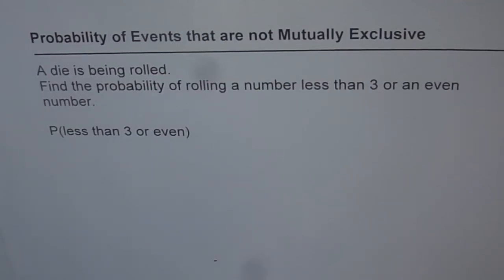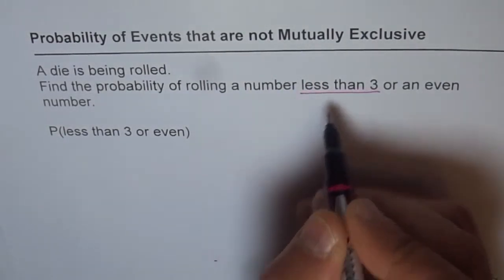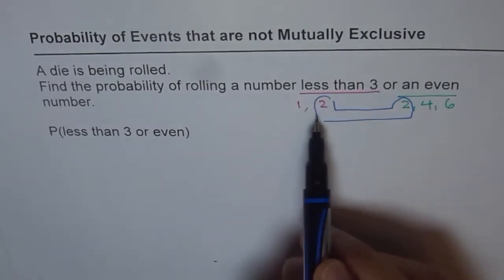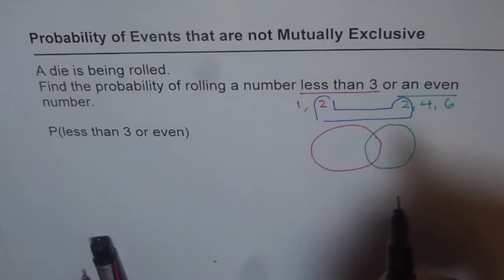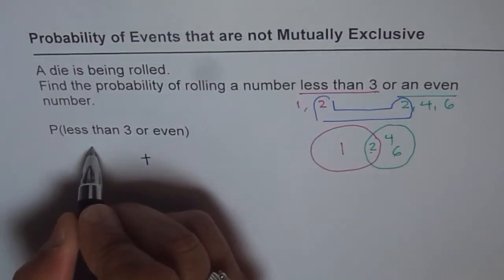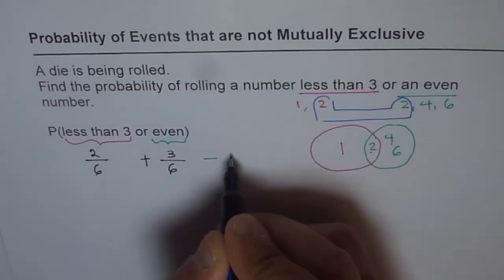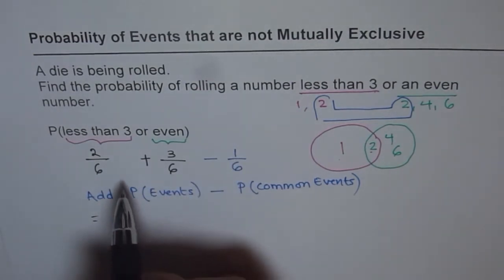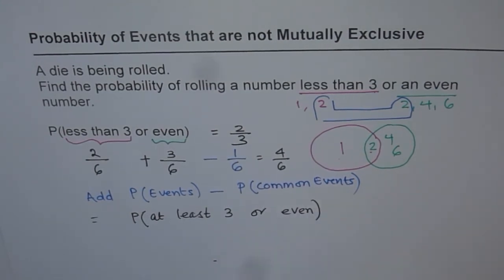Probability of Rolling 3 or Even number